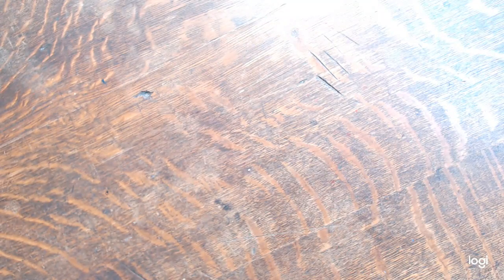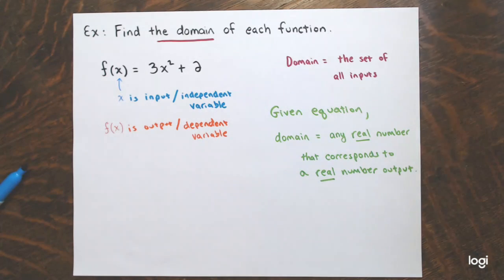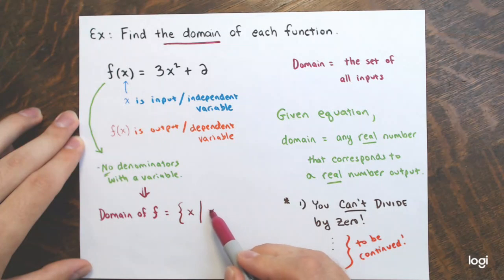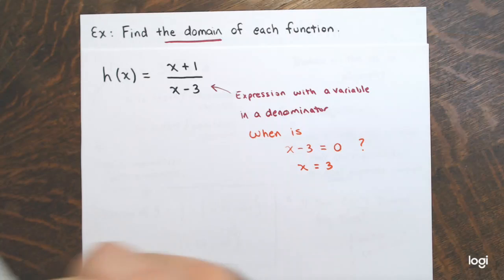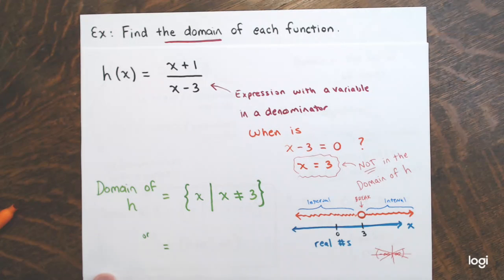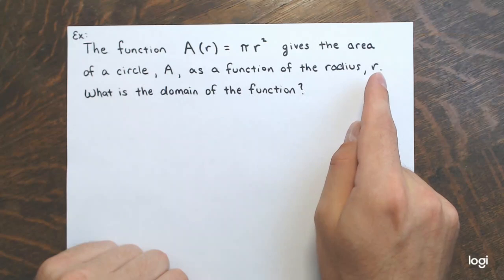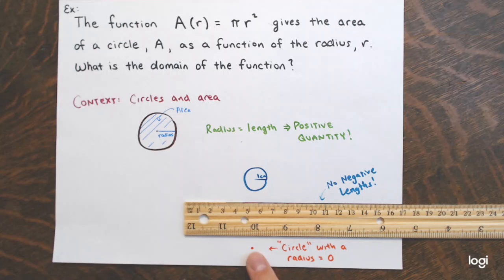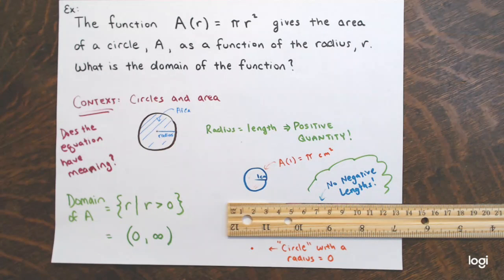Find the Domain of a Function